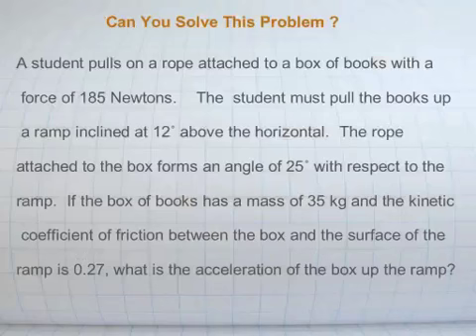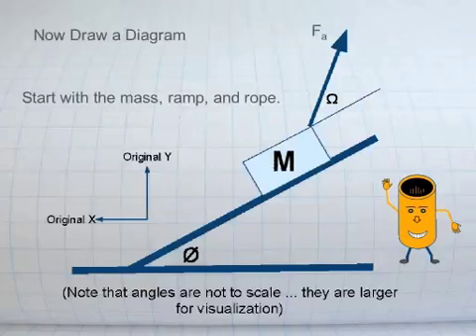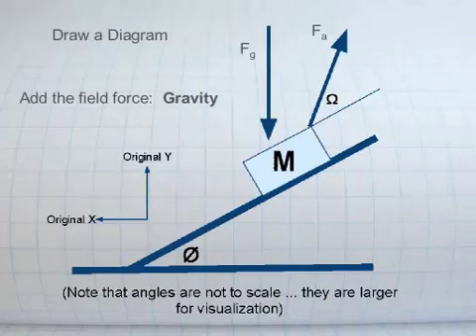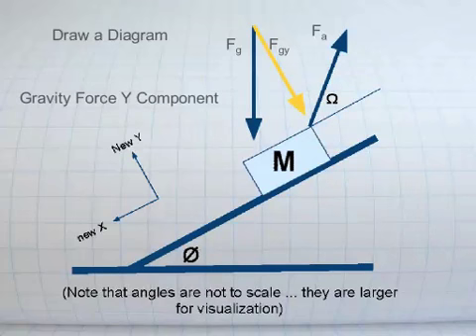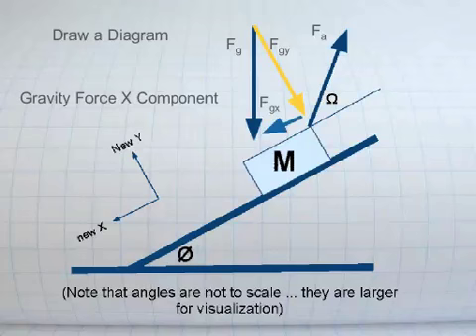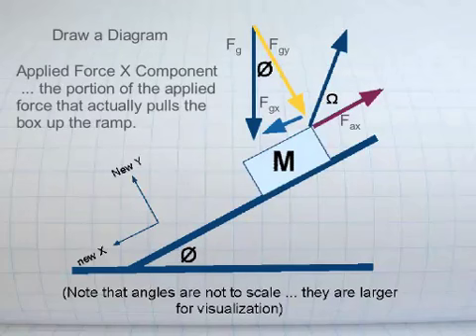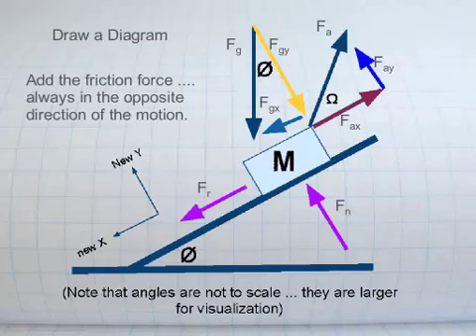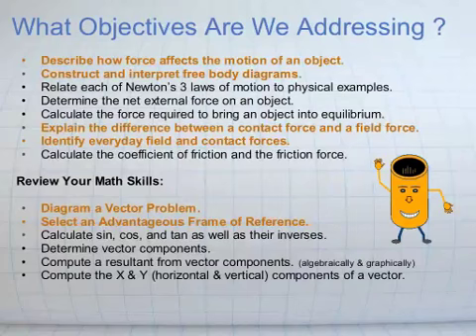Force and Laws of Motion Example Part 1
Diagram a force and laws of motion problem involving friction.